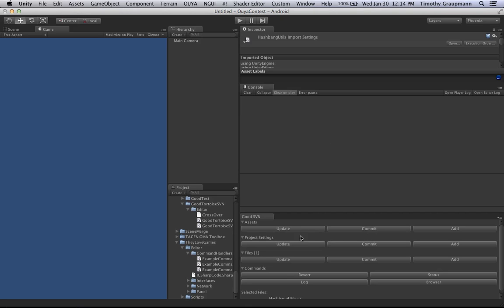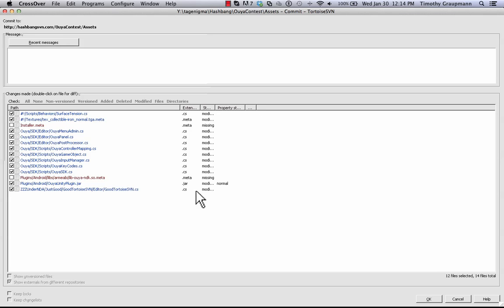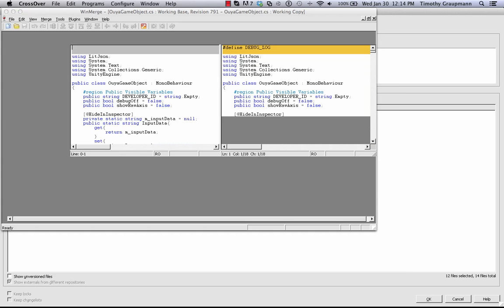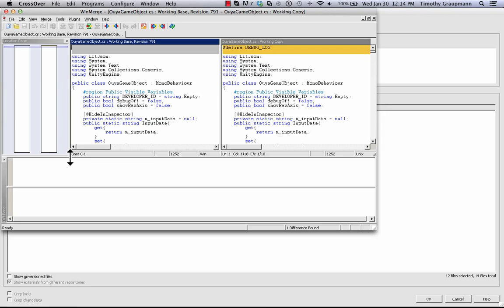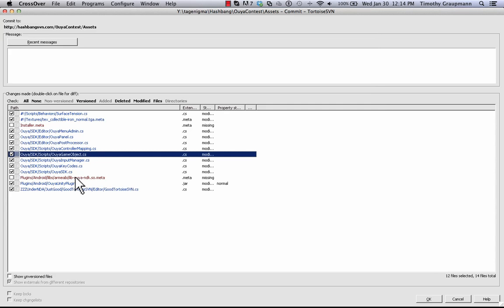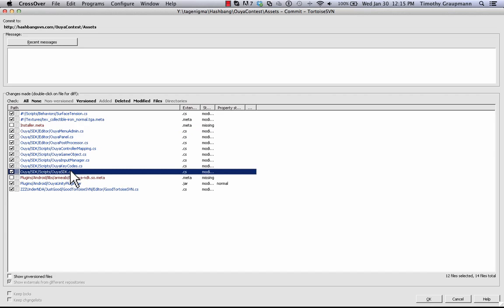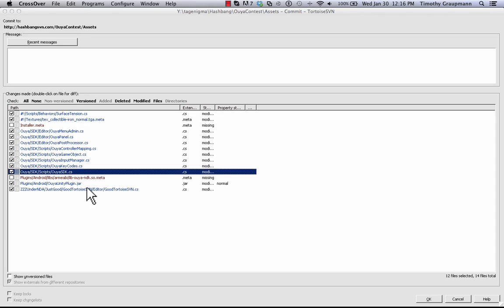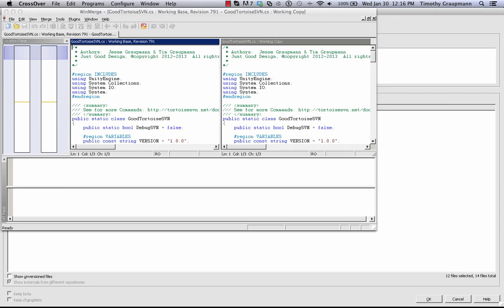Good SVN Intro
This intro shows you can use Tortoise SVN directly in Unity3d whether you are on Windows or Mac.